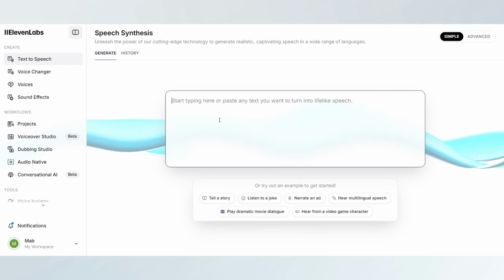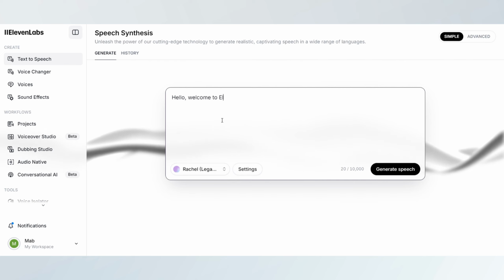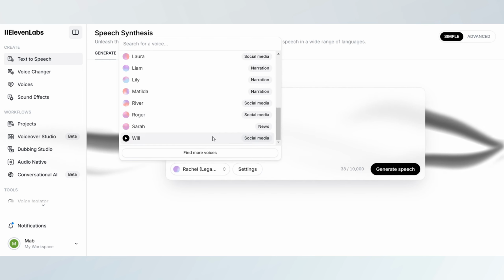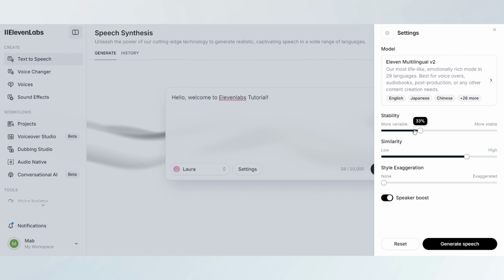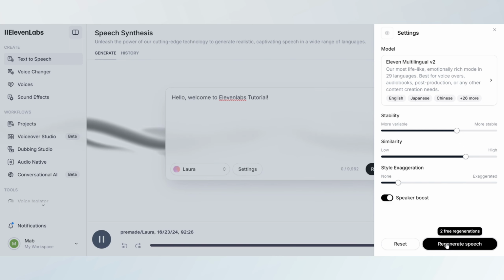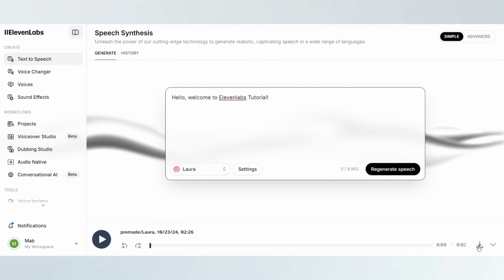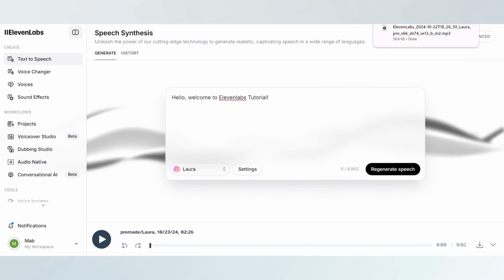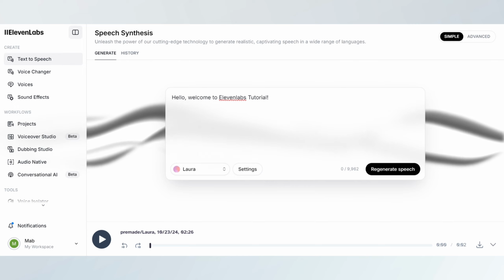HOW TO USE ELEVENLABS TEXT TO SPEECH 2025! (FULL GUIDE)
Discover how to transform your text into lifelike speech with ElevenLabs Text to Speech technology. This guide walks you through the entire process, from signing up to creating your first audio output. Learn about the various voice options, customization features, and tips for achieving the best results. Whether you’re creating content for videos, presentations, or personal projects, ElevenLabs offers powerful tools to enhance your work. Start harnessing the power of AI-driven speech synthesis today!